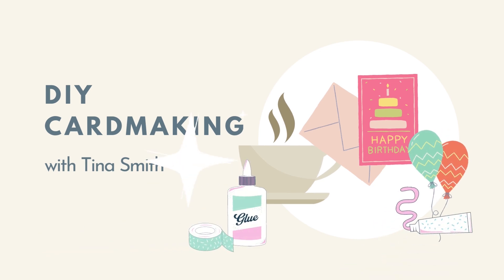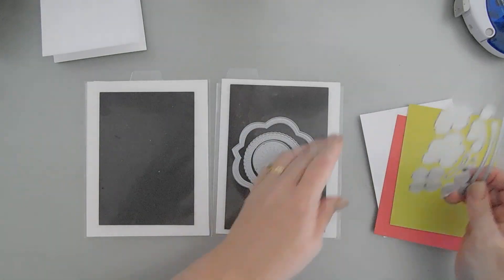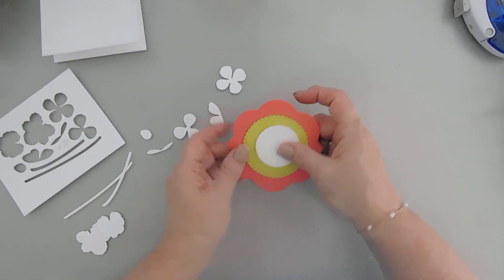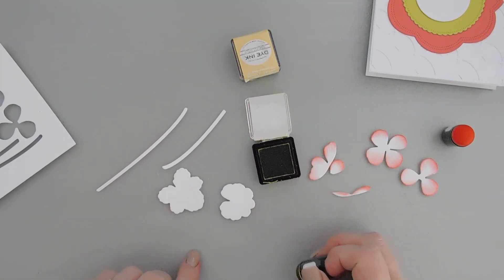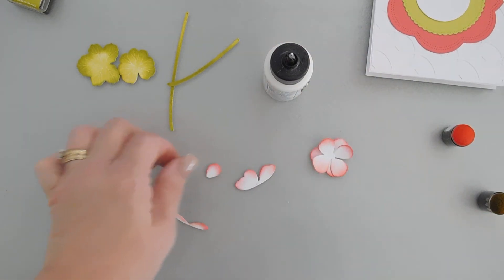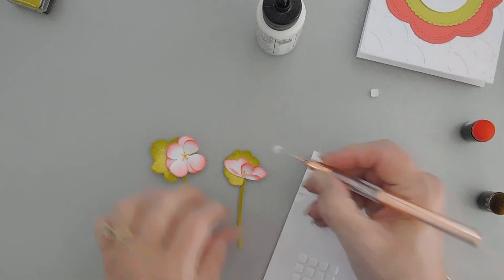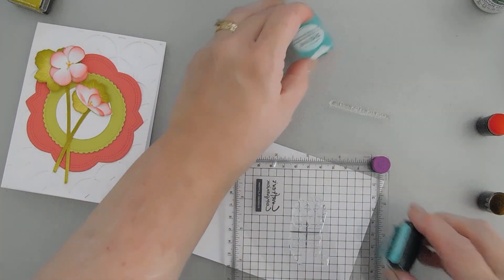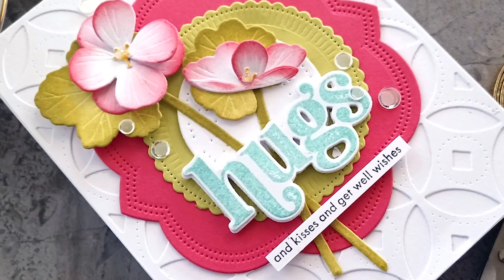A Layered Geranium Get Well Card | Papertrey Ink Into the Blooms: Geraniums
Papertrey Ink | Into the Blooms: Geraniums Die Set | Handmade Get Well card by Tina Smith

INKS:  Hawaiian Shores, True Black, Berry Sorbet, Simply Chartreuse
• **Papertrey Ink - Dye Ink Pads - Ink by Color – Papertrey Ink

CARDSTOCK: Fresh Snow, Berry Sorbet, Limeade Ice